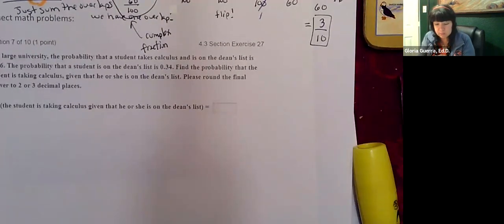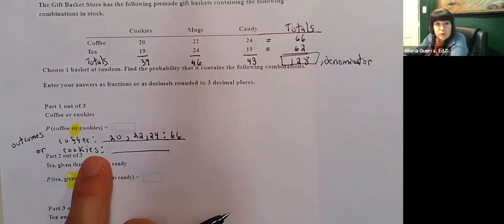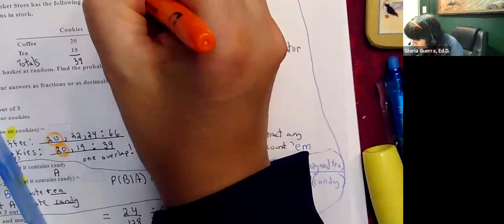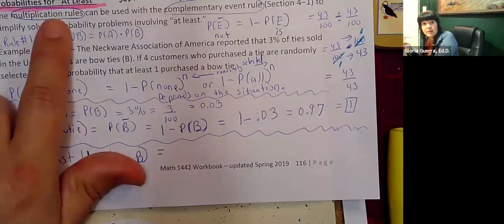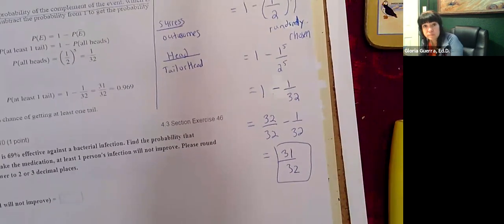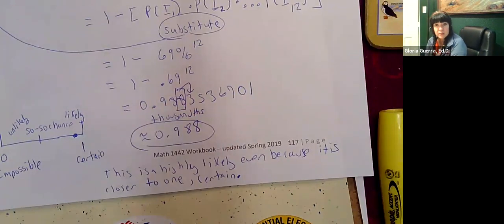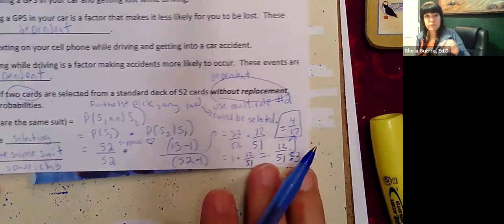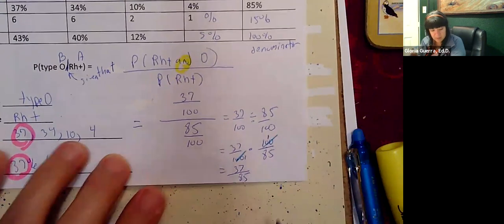Math 1342 Section 4 3 Multiplication Rules & Conditional Prob Part 2